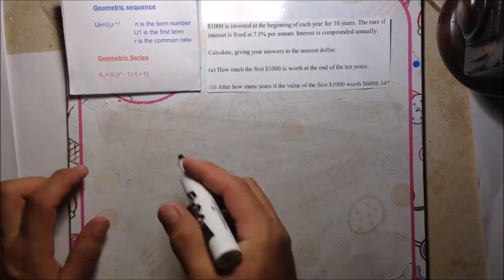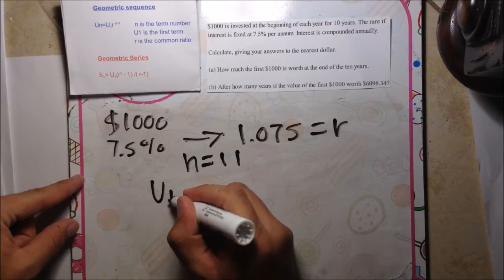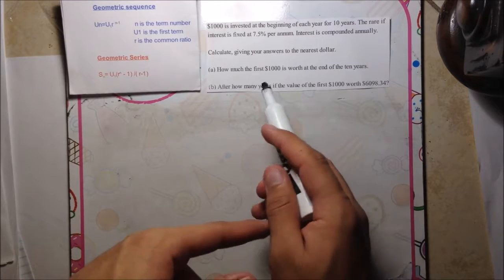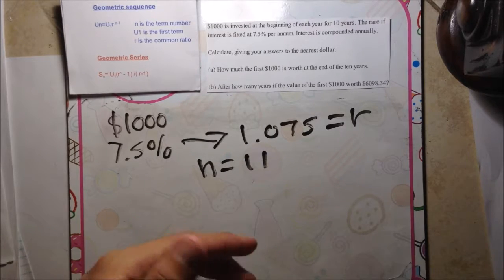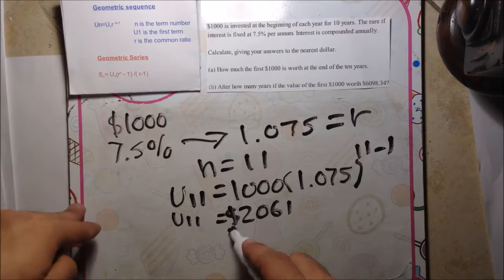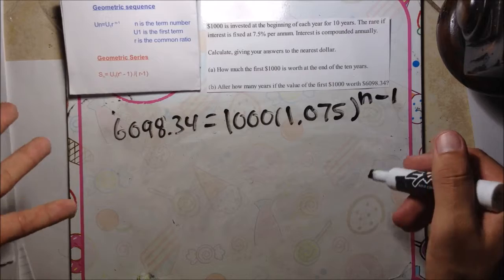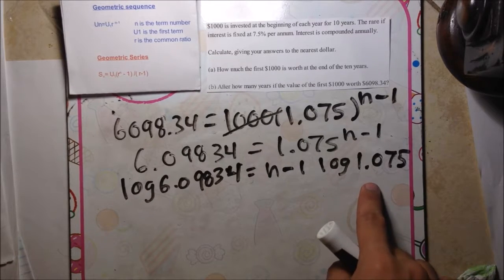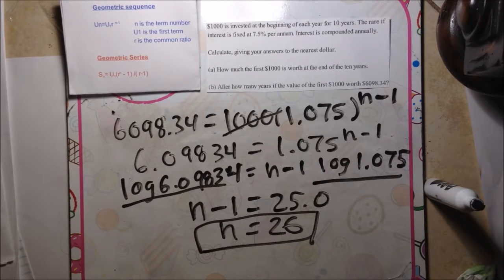Copy of Geometric Sequences and Series 4